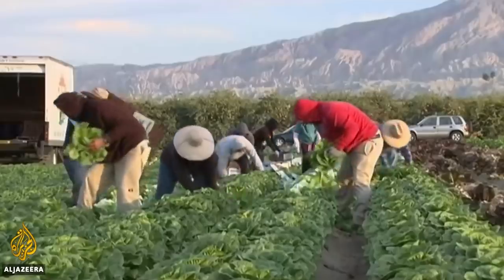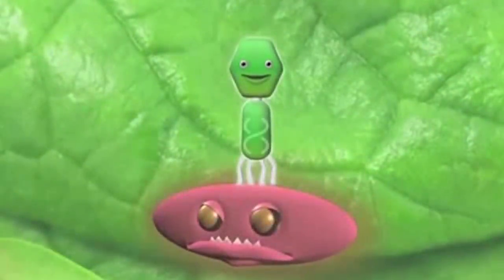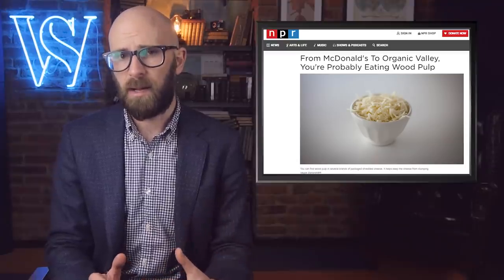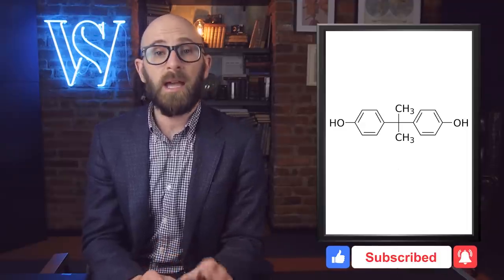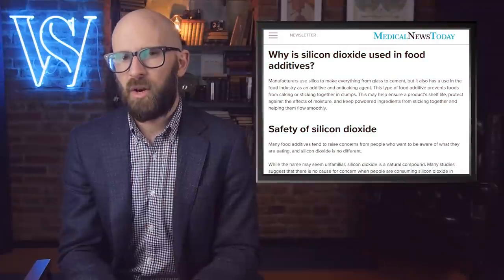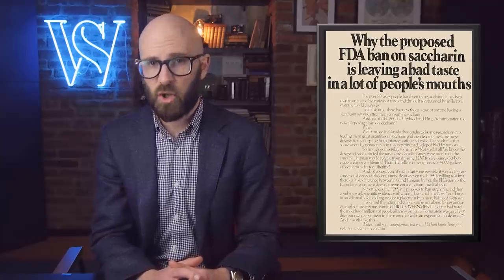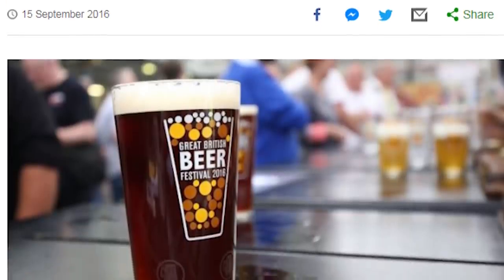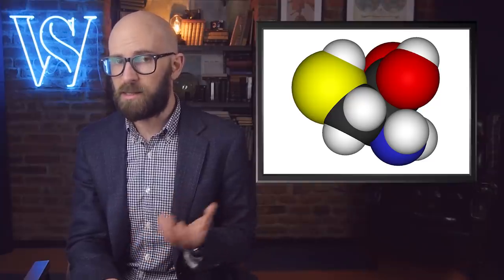Secret Ingredients in Everyday Food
Coming up:

10. Viruses In Lunch Meat
9. Worcestershire Sauce Is Made With Anchovies
8. So Many Foods Have Sawdust In Them
7. Red Velvet Cake Mix And Many Other Red Foods Are Made With Ground-Up Beetles
6. Lots Of Canned Goods Have BPA In Them
5. Wendy’s Chili Has Sand In It
4. Gelatin Is Made With Bones
3. Coal Tar Used In Sweeteners
2. Many Beers Have Dried Fish Bladder In Them
1. Processed Bread Have A Substance Made From Human Hair